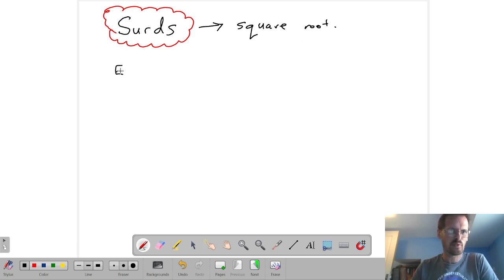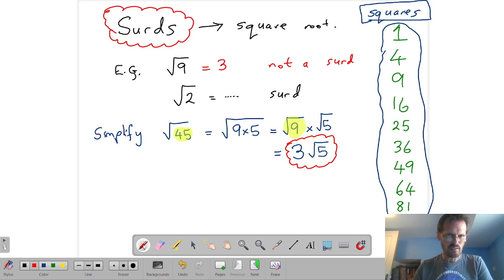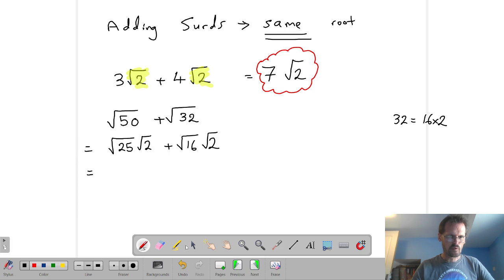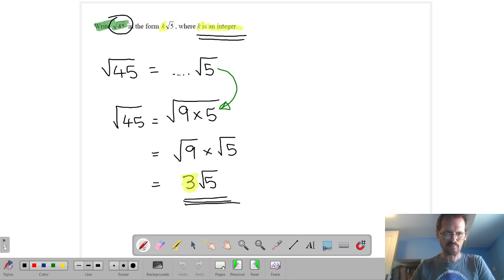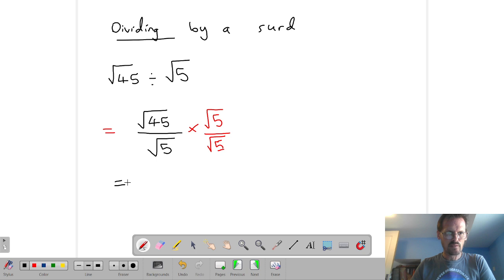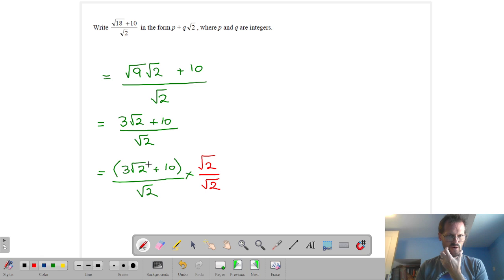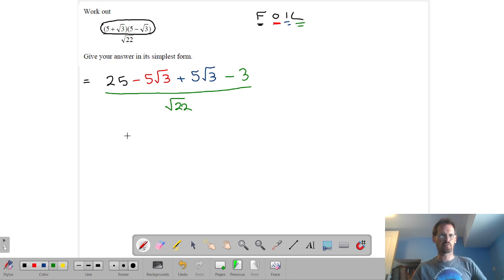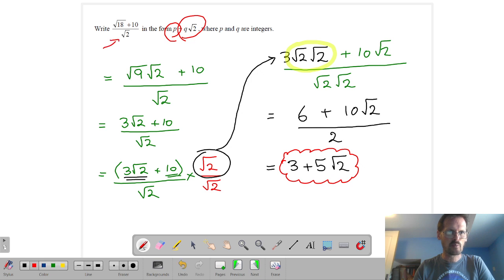Introduction to Surds, GCSE non calculator. Simplifying, adding, multiplying, dividing, rationalise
An introduction to the use of surds, covering simplifying, adding, subtracting, multiplying, dividing and rationalising denominator